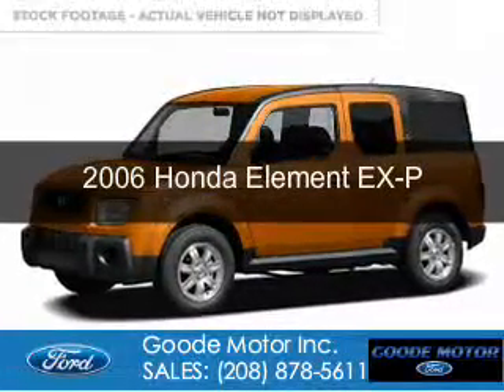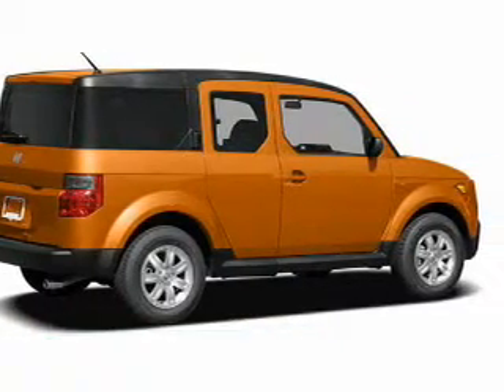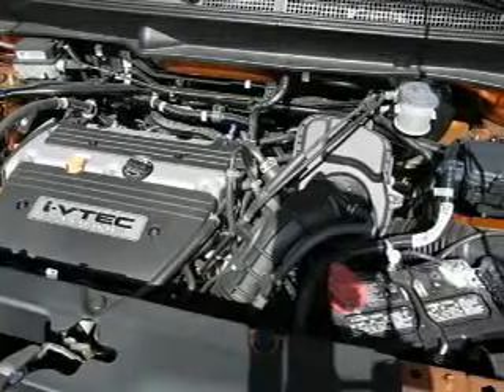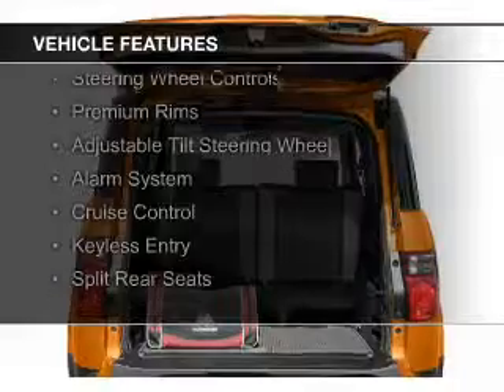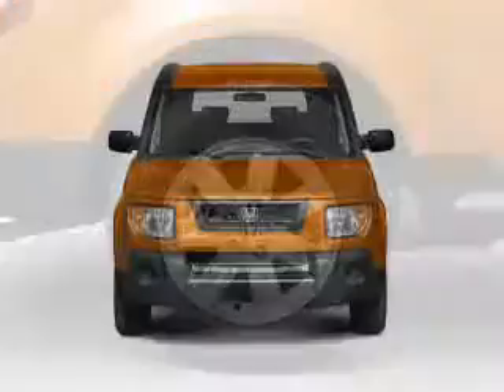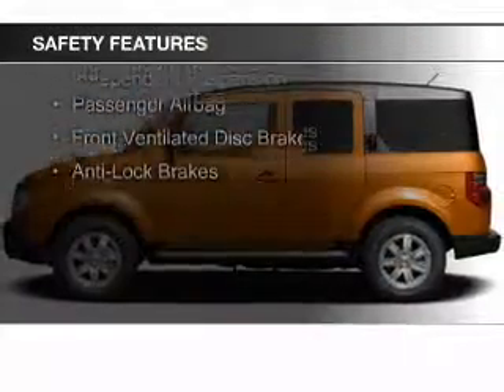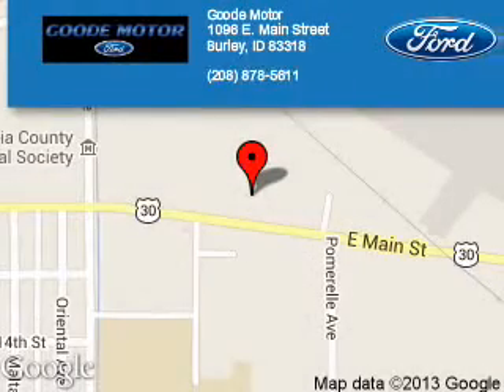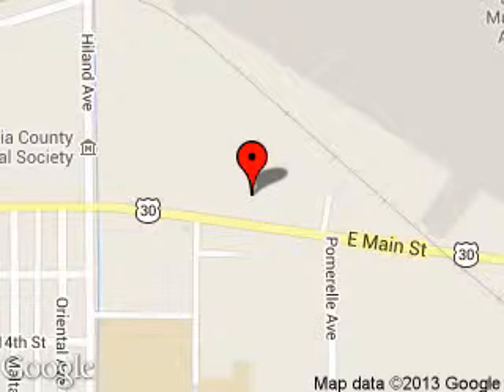2006 Honda Element - Burley ID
Phone:
Year: 2006
Make: Honda
Model: Element
Trim: EX-P
Engine: 2.4 liter inline 4 cylinder 16 valve
Transmission: 4-Speed Automatic
Color: Silver
Mileage: 116690
Address:
1096 E MAIN ST